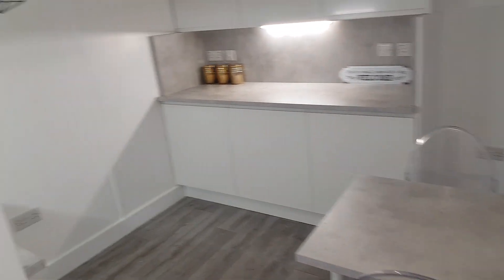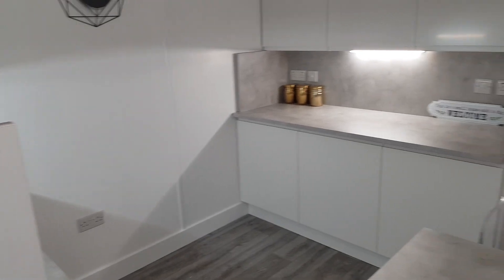20ft x 16ft Garden Annexe from Booths Garden Studios